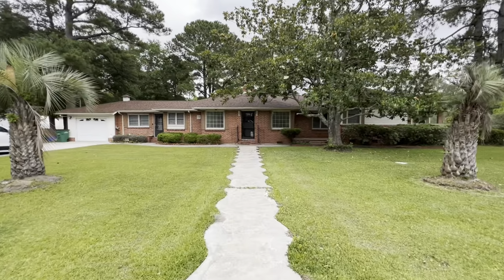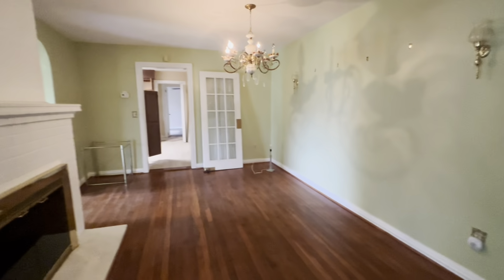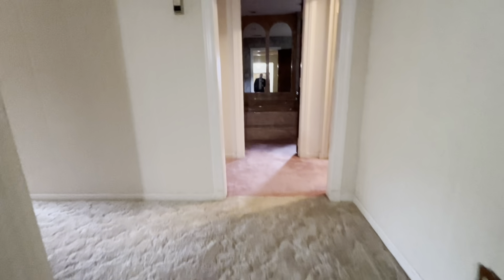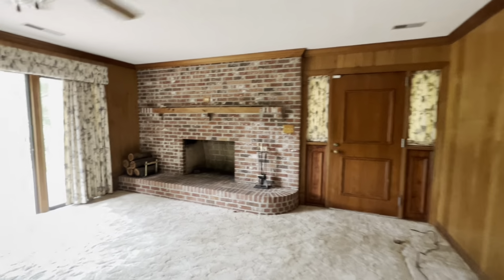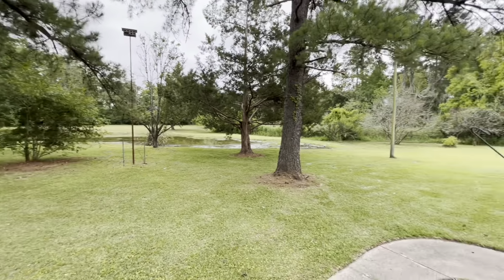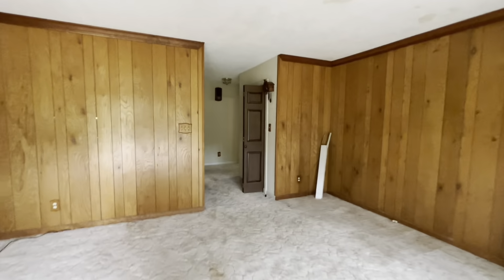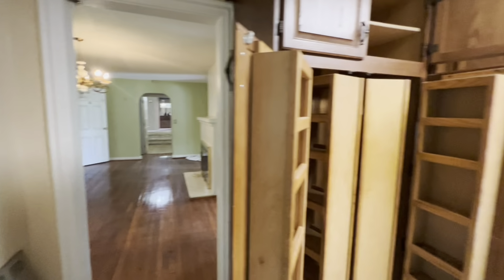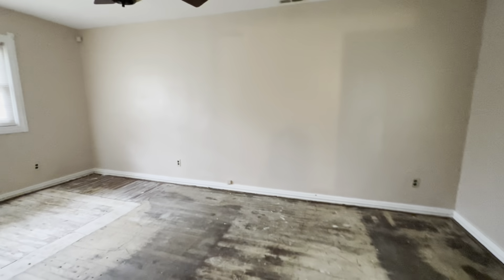Buying Myrtle Beach Real Estate | Listed in Georgetown South Carolina | 3000 Sq Ft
Are you an out of state buyer looking to buy in the Myrtle Beach real estate market? Look no further! Our team of experienced real estate agents is here to help you navigate the market and find the perfect property.

In this video, you’ll meet me, Brandon Kunasek, and we’ll walk through 1515 Oak Street in Georgetown South Carolina. This property is 1 hour and 8 minutes from Myrtle Beach! From the gorgeous beaches and top-rated golf courses to the thriving tourism industry and growing economy, there's never been a better time to buy in Myrtle Beach. Those videos here:

Our team will guide you through the process of buying Myrtle Beach real estate, from identifying your "must haves" and selecting the right property to negotiating the best deal and coordinating your inspections, as well as closing! We have a deep understanding of the local market and can provide valuable insights to help you make informed buying decisions.

Whether you're looking to buy a dream home at the beach, a condo/townhouse, or invest in a vacation rental property/long-term rental property, we'll help you find the right property to meet your needs. And with our commitment to exceptional customer service, you can trust that we'll be there every step of the way to help you achieve your real estate goals.

So, if you're an out of state buyer interested in Myrtle Beach real estate, don't hesitate to reach out to our team. We're here to help you make the most of your purchase and enjoy all that this incredible community has to offer.

I’d love to help you make a smooth move to Myrtle Beach SC!

🤔Thinking of Buying Real Estate in Myrtle Beach South Carolina?

If you want to know everything about buying or remodeling myrtle beach real estate, you know, the good, the bad, and the ugly of Myrtle Beach real estate, then subscribe▶ and tap the bell🛎 for notifications so you can be the first to know about Myrtle Beach SC.😁